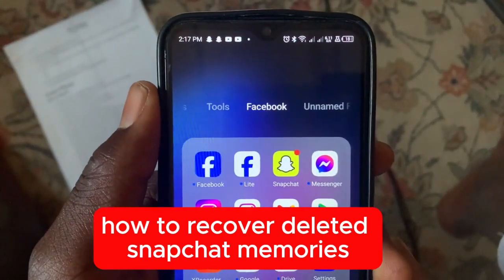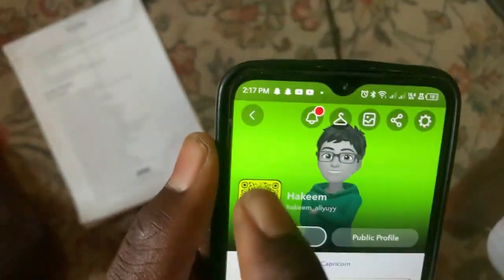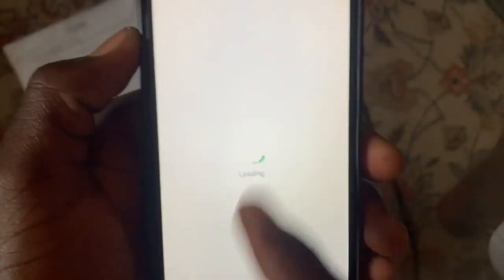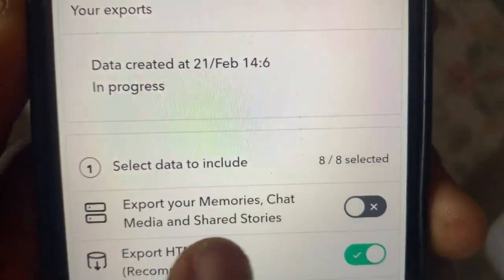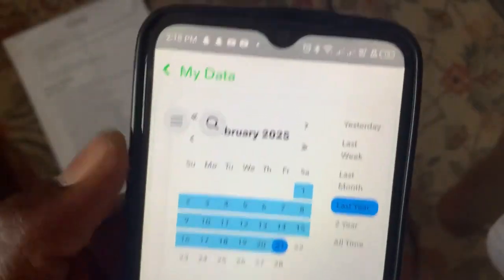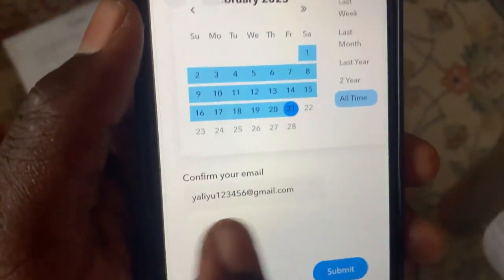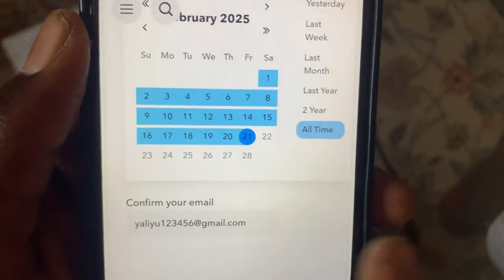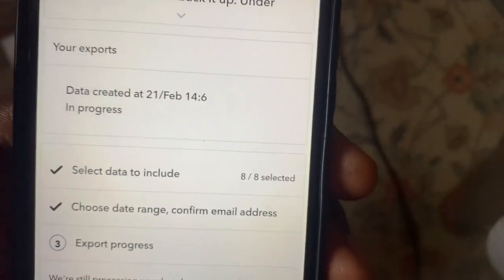How To Recover Deleted Snapchat Memories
Accidentally deleted your Snapchat memories and need a way to get them back? Don’t worry! In this video, I’ll show you how to recover deleted Snapchat memories using simple and effective methods. Whether you lost your photos, videos, or chats, you’ll learn the best ways to recover Snapchat memories and bring back your favorite moments.

If you're using an iPhone, I’ll explain how to recover deleted Snapchat pictures on iPhone and how to recover deleted Snapchat messages on iPhone. You’ll also learn how to retrieve deleted Snapchat photos and how to recover deleted snaps using Snapchat’s backup and recovery options.

For those wondering how to restore deleted Snapchat memories, I’ll walk you through Snapchat memories recovery methods and Snapchat deleted memories restore techniques. If your snaps are backed up, I’ll show you how to restore Snapchat memories from backup and how to get back deleted Snapchat memories using the Snapchat cloud.

If you’ve lost important memories and need Snapchat data recovery, this guide will help you find deleted Snapchat memories and recover permanently deleted Snapchat memories using the latest 2024 recovery techniques. Plus, I’ll explain how to backup and recover Snapchat memories so you never lose them again.

Don’t miss out on this full guide to recover deleted Snapchat memories iPhone and Android. Watch till the end to successfully get deleted snaps back and retrieve lost Snapchat memories with ease!